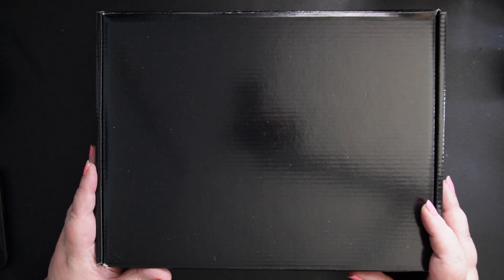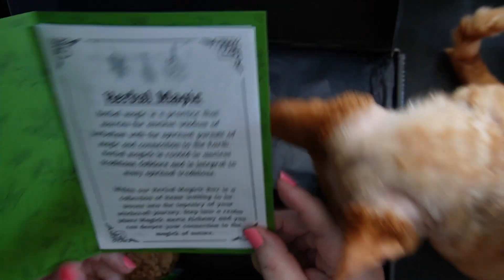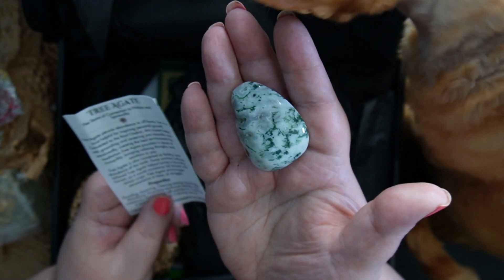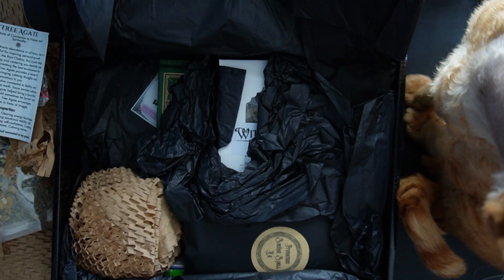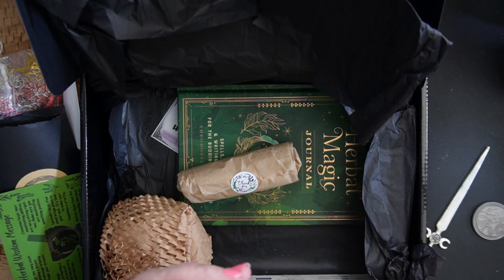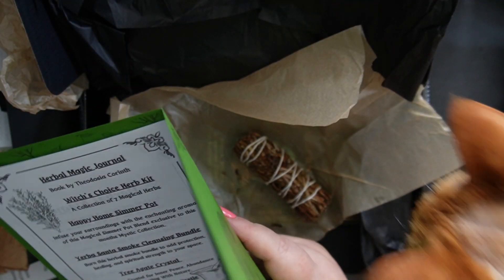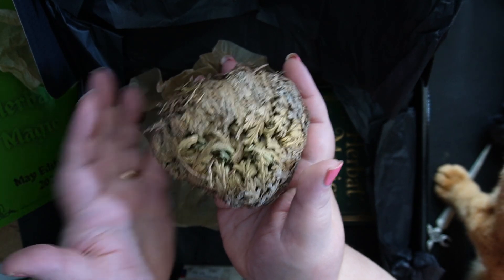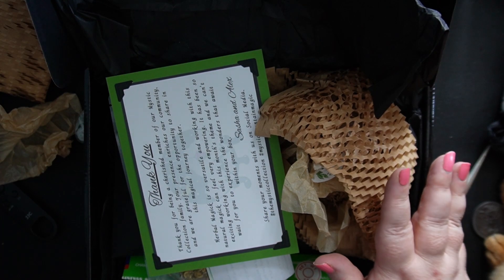Mystic Collection Unboxing - Herbal Magick - May 2024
Mystic Collection Unboxing - Herbal Magick - May 2024 unboxing unboxingvideo subscriptionbox @mythicalwitchery
Premium Canadian Witchy Subscription Box

Join me for witchy reviews, tarot and oracle deck reviews, flip-throughs and unboxings, daily affirmations, Tarot Tips, Pick-A-Cards, and more!